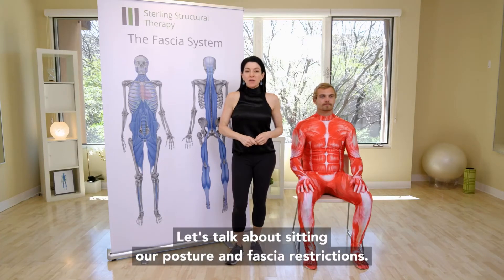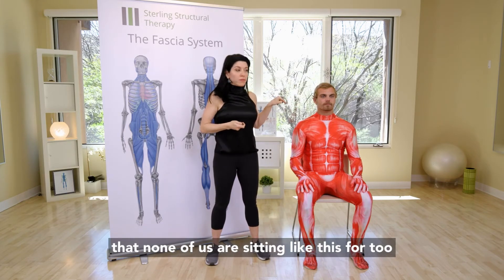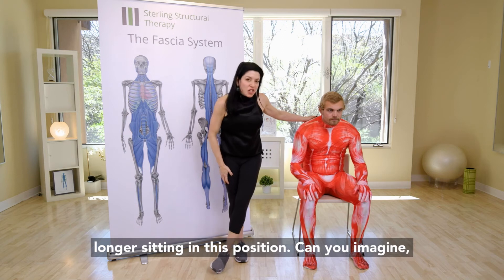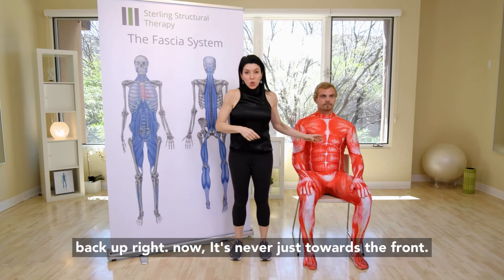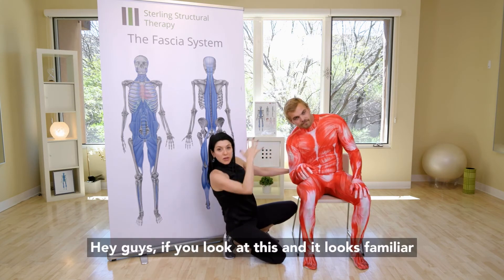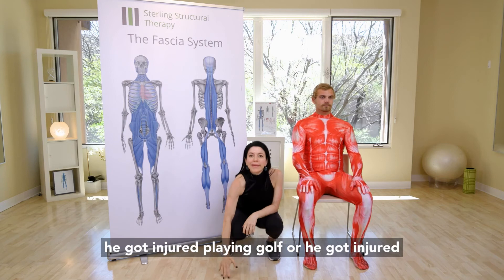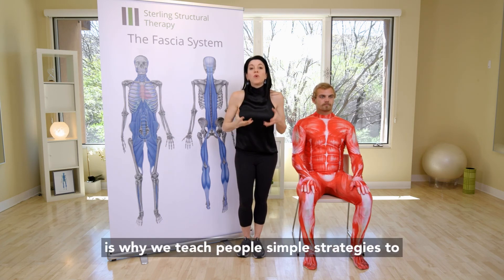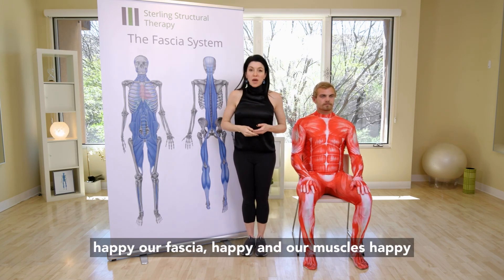Sitting CAN result in pain & injury... a visual demonstration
We all sit too much, but what if you can learn BETTER sitting strategies? to avoid injury & chronic pain?
Watch this video for a quick visual demonstration,  of how faulty sitting habits affect you fascia, joint, muscles and quality of life, and may actually put you at a higher risk for injury.
At SST we INSIST on coaching individualized sitting strategies, to help our clients improve their quality of life, both short term and long term.

find out for yourself what results you could get; a giant majority of people experience 25%-75% relief in symptoms at their consult.